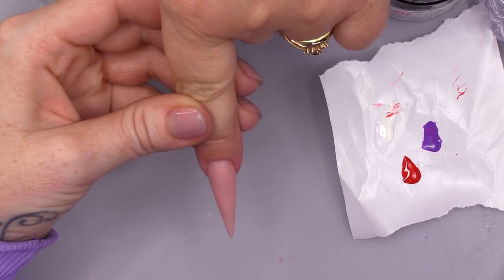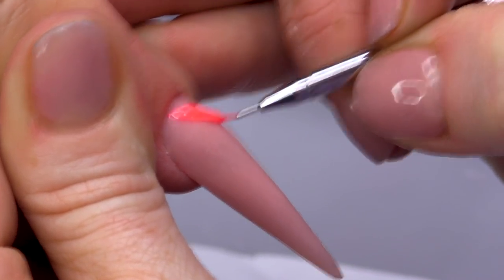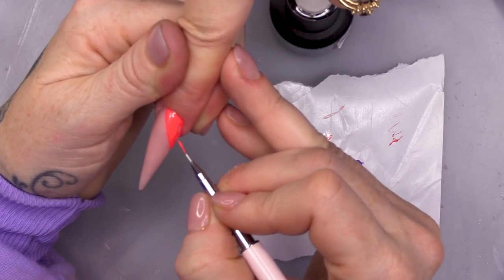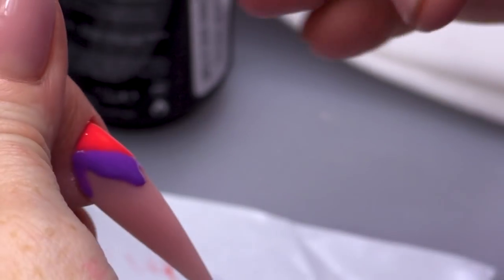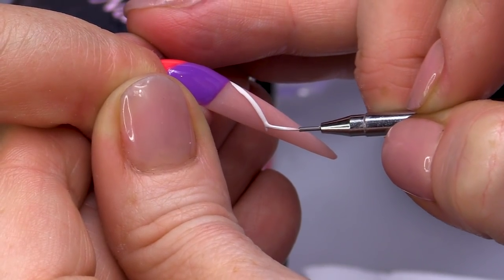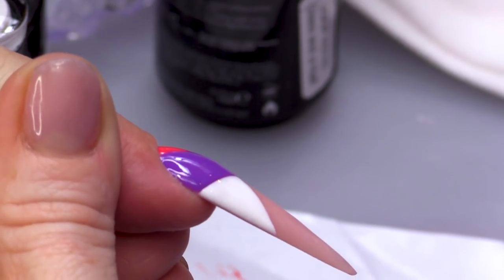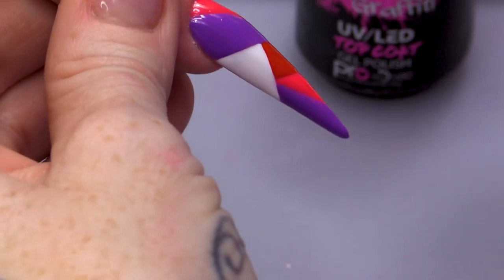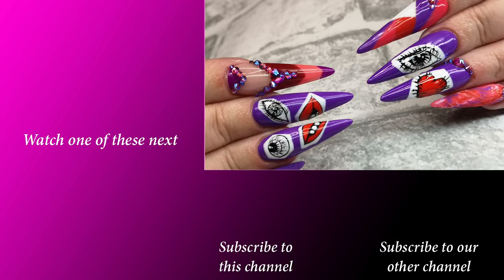COLOUR BLOCKING WITH GEL POLISH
Hi everyone,

Kirsty here and spring is on it's way so we're doing a vibrant colour block today.

We're working directly onto the acryclic nail with this look, starting with our first block of colour. Use a detail brush to create abstract shapes with each colour, curing in between each layer to create your colour block design.

Finish off with a top coat and cure the full nail. This would also look gorgeous with some bling if you wanted to fancy it up.

Love
Kirsty
xxxx

Instructions:
1.Go to the video that you want to contribute closed captions to.
2.In the player, select the gear icon .
3.From the drop-down menu, select Subtitles/CC , then Add subtitles or CC.
4.Select the video's language.
5.Play the video. When you get to the part where you want to add a caption, type your caption into the box.
6.Repeat this process for all the audio in the video, then click Submit for review.
7.You'll be asked if the captions are complete or if there's still more to be done. This helps us figure out if other contributors need to pick up where you left off. Choose No - Let others keep working on them or Yes - They're ready to be reviewed.
8.Click Submit.